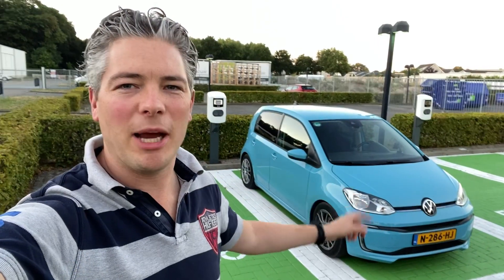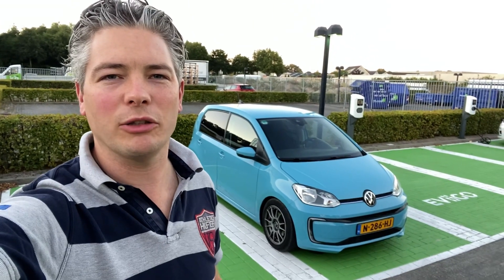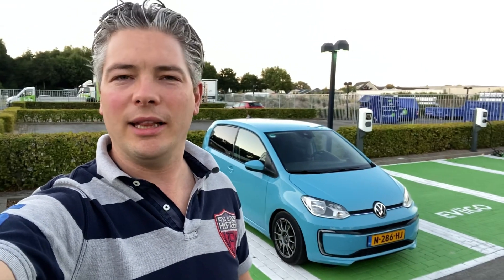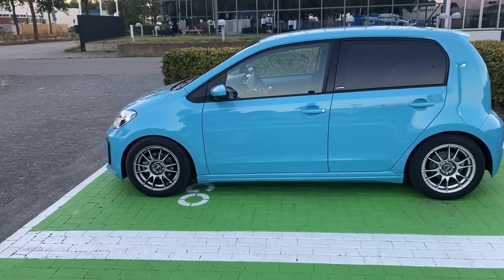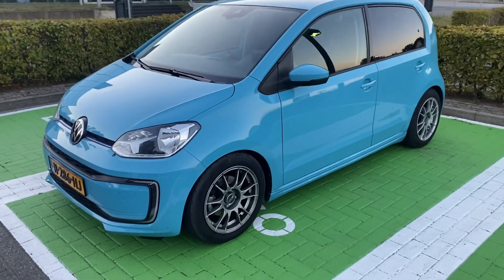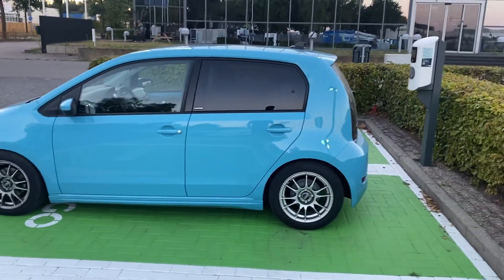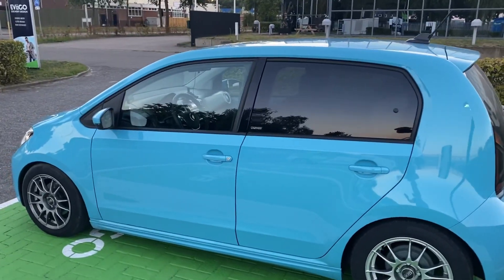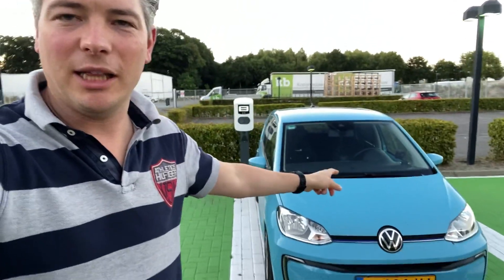The launch of the Super 69 EV channel!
What a way to start the channel. I promise I’ll do better in the future.